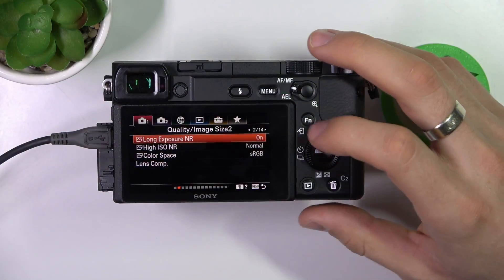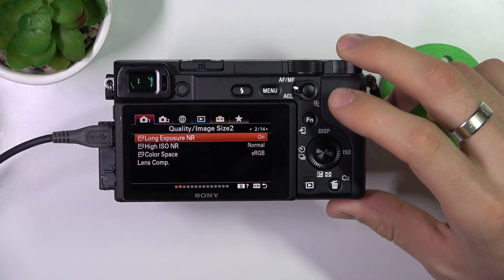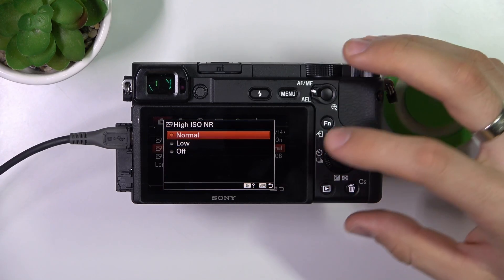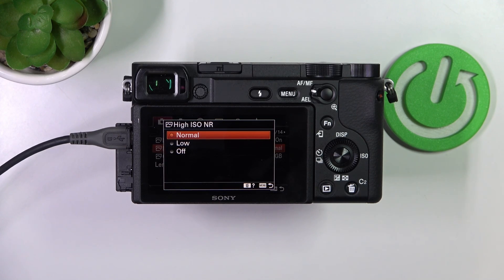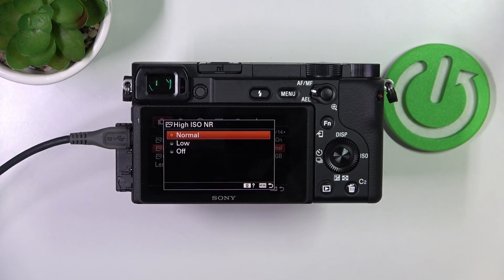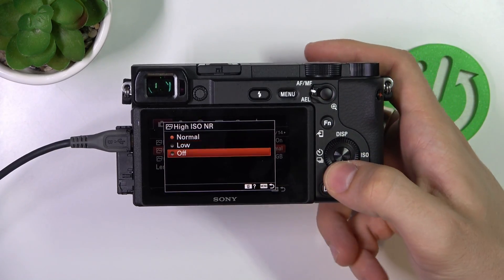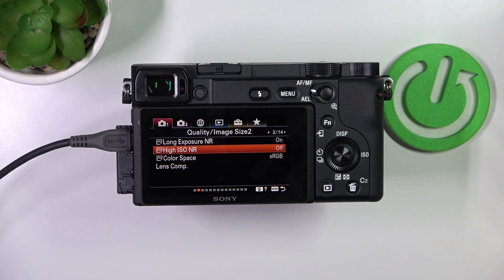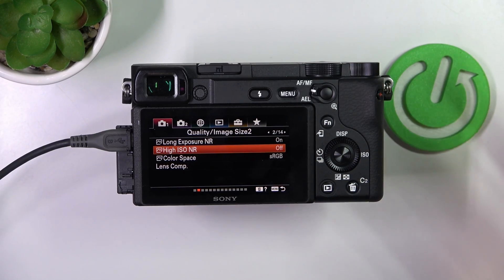How to Enable High ISO NR on SONY Alpha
Find out more about your device:
Shooting in low-light situations often leads to grainy photos? Don't worry. This guide will show you how to enable High ISO NR (Noise Reduction) on your Sony Alpha camera, allowing you to capture cleaner images even in challenging lighting conditions. Follow our steps and adjust ISO to your needs. Visit our YouTube channel if you want to know more about SONY Alpha.

How to turn on high ISO on SONY Alpha? How to activate high ISO NR on SONY Alpha? How to enable high ISO on SONY Alpha?